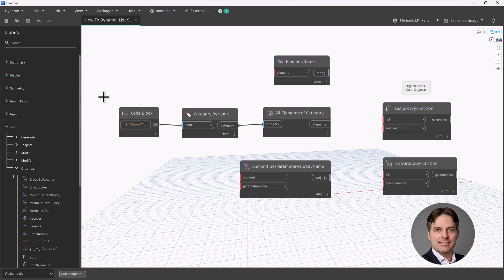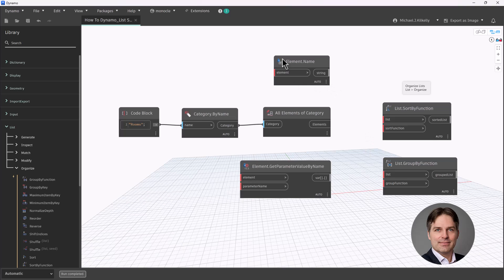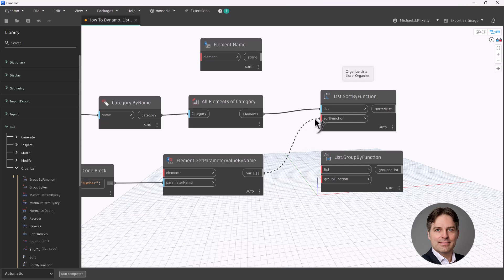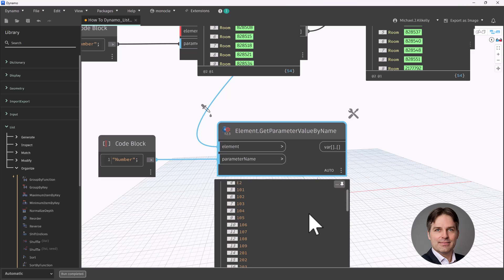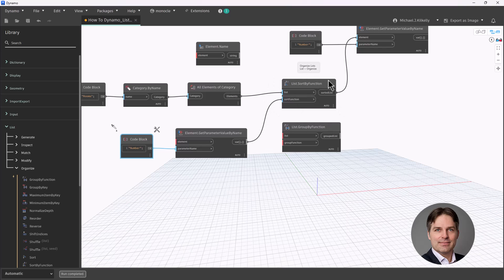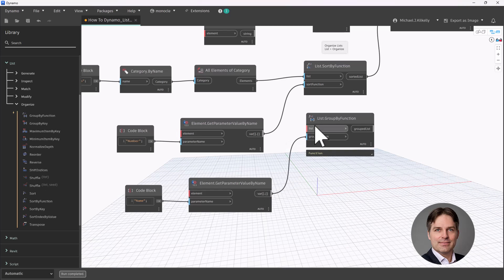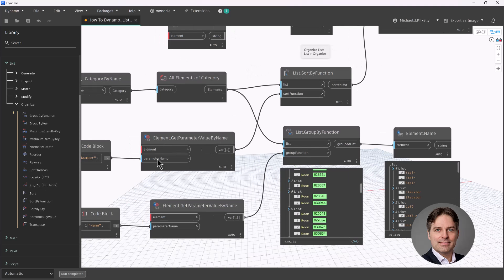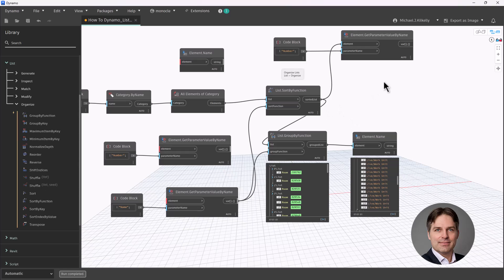How to Sort Revit Elements Efficiently in Dynamo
Get my free Dynamo template.

Learn how to efficiently sort Revit elements in Dynamo with Michael from ArchSmarter! Discover how to organize rooms, areas, and levels by specific parameters like room number or elevation.